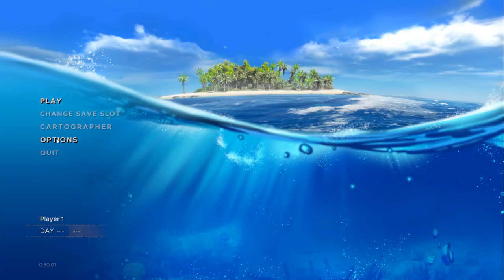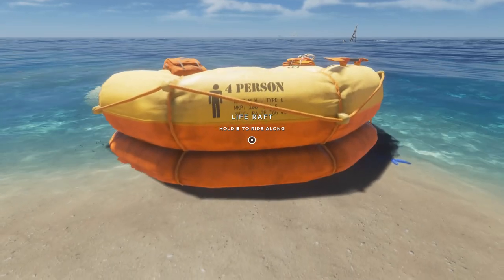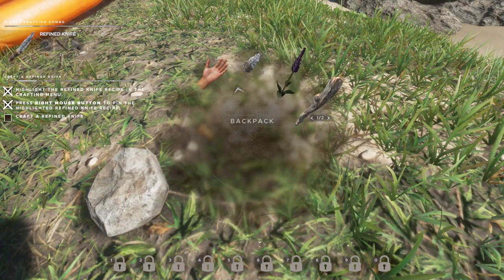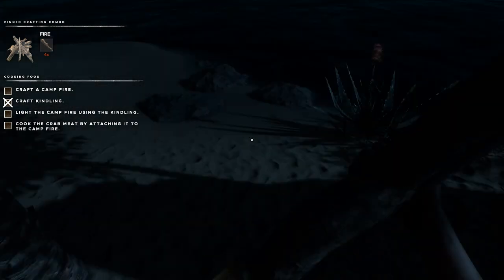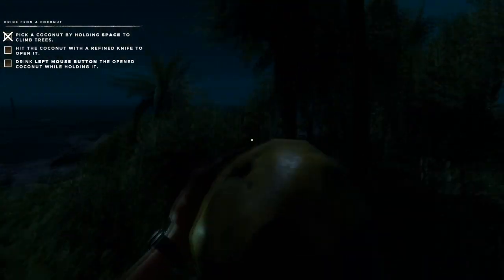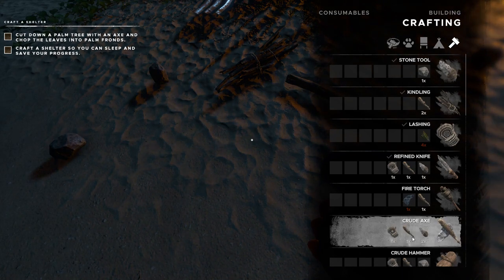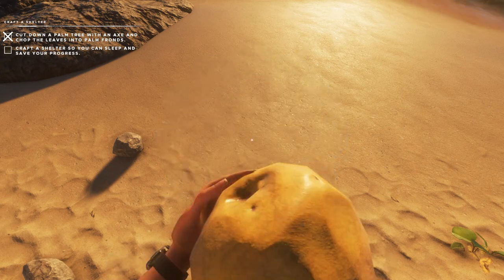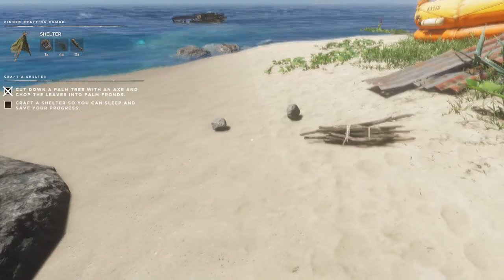STRANDED DEEP: Tutorial / Walkthrough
** Hawkeye's Game Reviews and First Looks ***

Over the course of my Youtube career, I have frequently reviewed and/or taken first looks at either new or unfamiliar games.  Some of these games have been ones that I have been wanting to play, some suggested by fellow gamers or viewers, and some as review offers from game developers and/or gaming public relations employees offering free keys.  Most of these have been random at best.  I have decided to take a more organized approach at these reviews and/or first looks by starting a new series dedicated to that purpose!  I will always make certain that links to each game's information are provided in the comments for my viewers/subscribers interest.  I will also make certain to provide you with my thoughts regarding the game and how I rate the game base on 1 to 5 stars, 5 being the best ever and 1 being a complete waste of time and money!

THIS WEEKS GAME:  STRANDED DEEP!

Rating: 5 stars OUTSTANDING - This game has one feature that makes it to this level...Its Addictiveness! I could not stop playing!

In the aftermath of a mysterious plane crash, you are stranded in the vast expanse of the Pacific Ocean. Alone, without any means to call for help, you must do what you can to survive.

This game has been highly recommended by both my friends and my viewers!  In this FIRST LOOK and Review, we will be walking through the Tutorial in order to gain some perspective of the game mechanics and what it takes to survive to the point of building your first shelter!

FOR MORE INFORMATION ON THESE GAMES, CHECK OUT THE FOLLOWING LINKS:
7 Days to Die